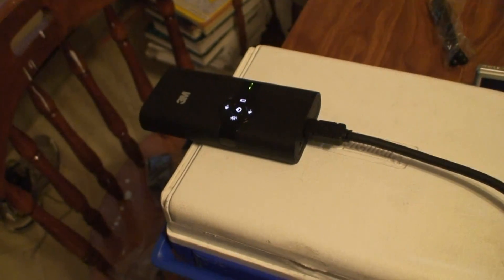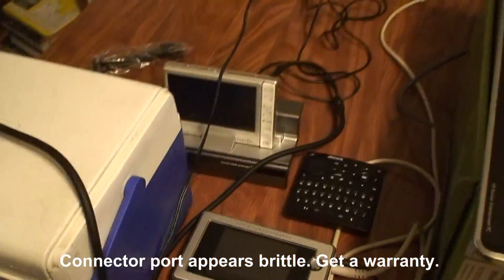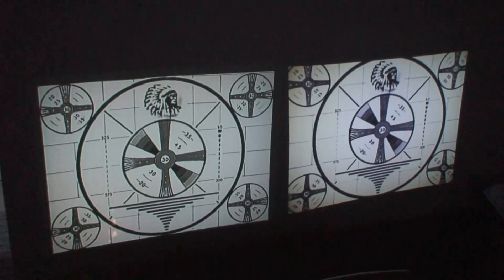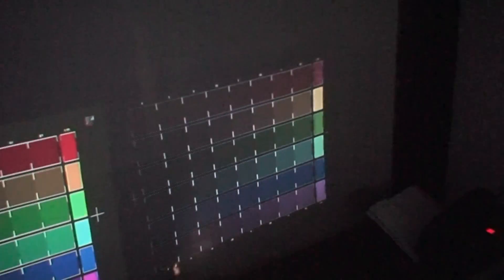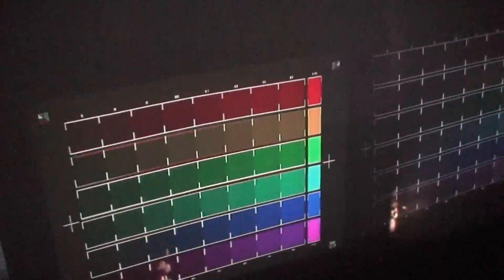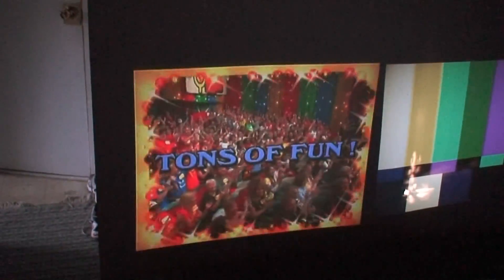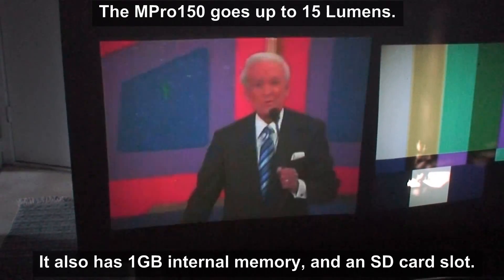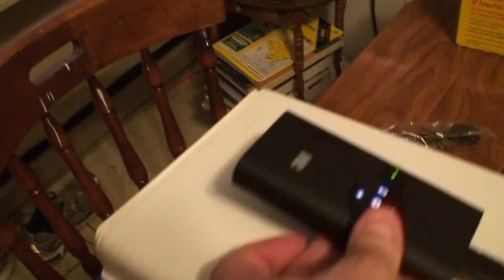Review: 3M MPro120 Pico Projector (Part 1 of 2)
This is part 1 of 2, of a basic overview, and operation, of the 3M MPro120 Pico (Pocket) Projector, side-by-side with it's predecessor, the MPro110.
  You'll note the major improvements made with the new LCoS display (640x480 native resolution), versus the separate Red, Green, and Blue dots on the MPro110.
  Also, this features sound capability, and a 4-hour (expected) life on a single charge, under normal usage. You'll know how much time is left, with the power meter, a VERY useful tool (as well as the power LED's on top change color, based on remaining charge left).
  A very impressive product!
The newer MPro150 is the same, except the light boost goes to 15 lumens (12 on the MPro120), as well as having 1GB internal memory for photos and video, as well as an SD card slot.